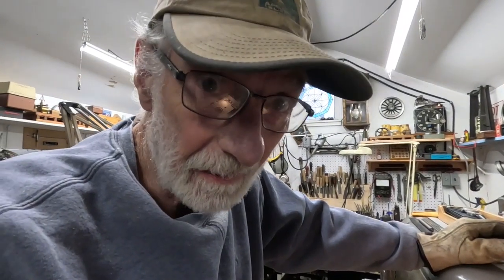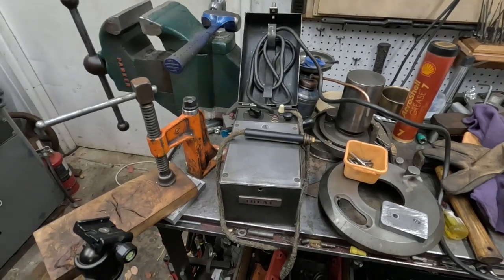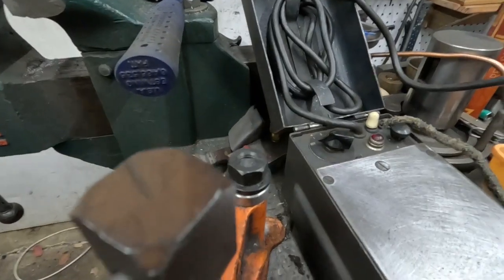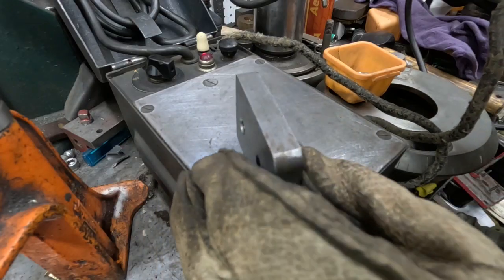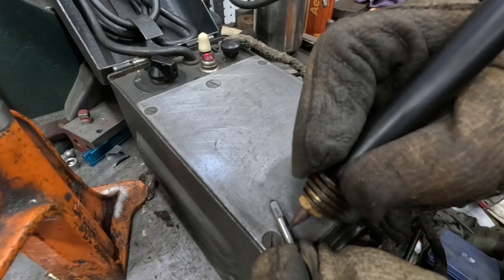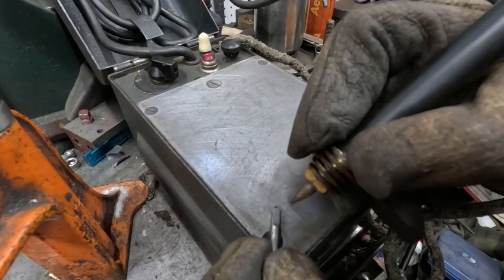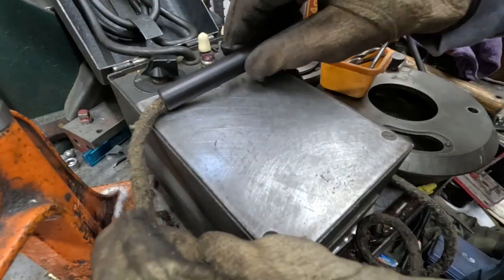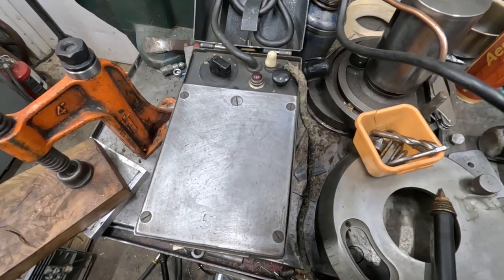Antique machinist "Ideal"electric arc engraving tool test and review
A true vintage and powerful industrial arc marking pencil for machine shop and other industrial uses.
The unit powers up from its 20lb 110v transformer with 4 settings pumping voltage safely through the asbestos covered lead to its Bakelite handled pen then the copper tungsten tip. No disappointments with engraving depth. The settings allow for marking Very small tools and drill bits.  Carbide engraves nicely on the higher settings. The marking device is much like a welder requiring gloves and some eye protection Alway be extra careful with antique electrical appliances like this as there are no instructions available, thanks for tuning in.